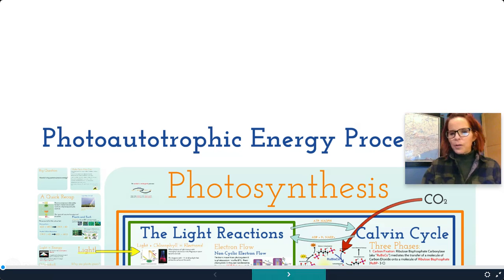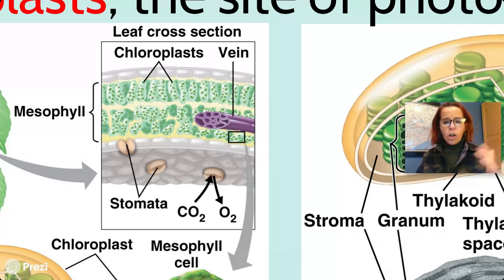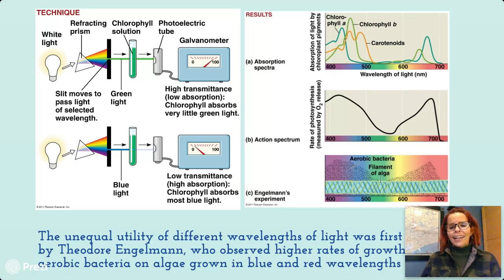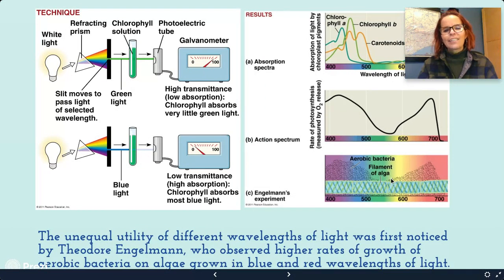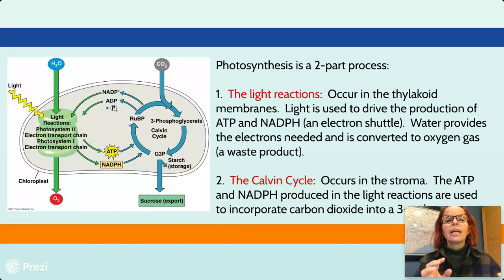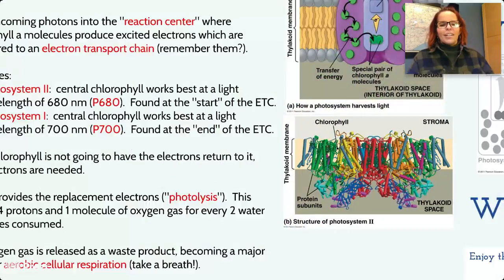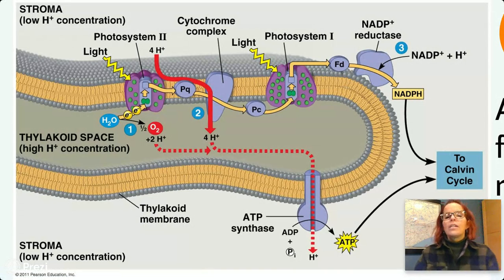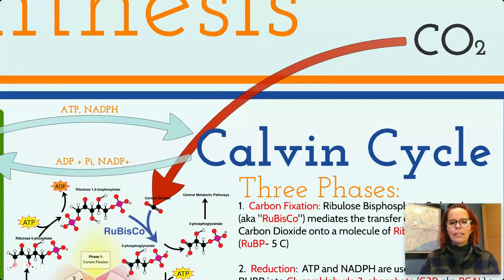Photosynthesis Part I: The Light Reactions